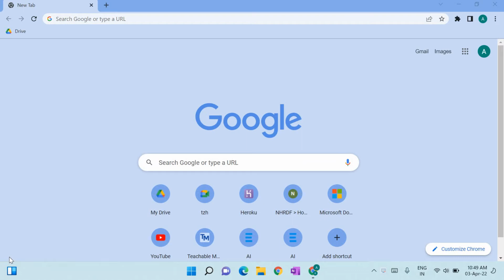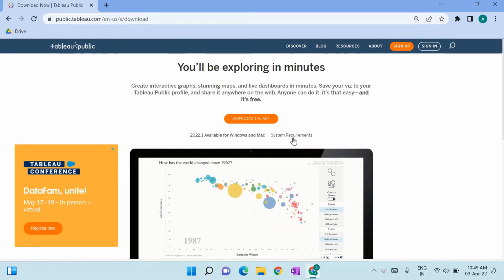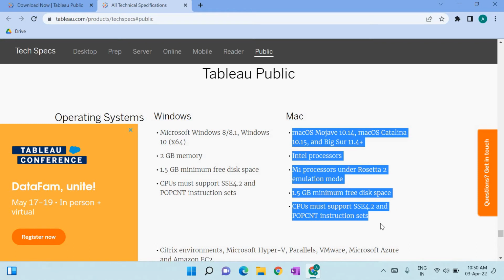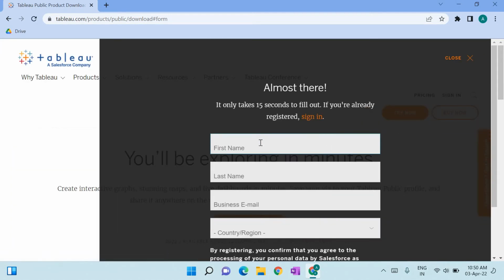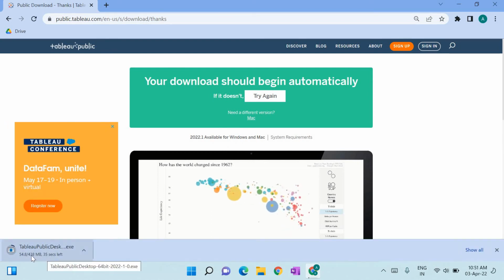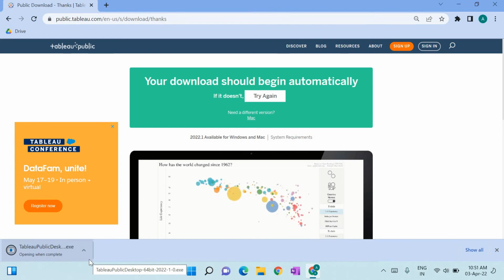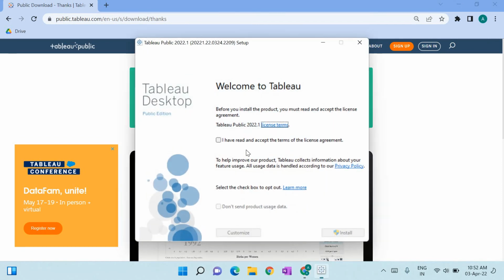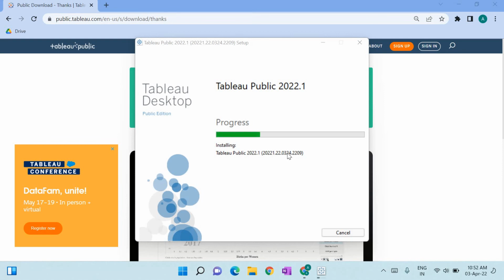Tableau Public Download and Installation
Join our Telegram group for more updates on our webinar